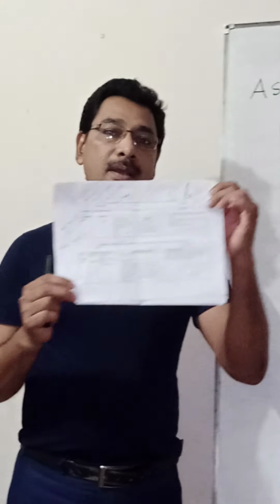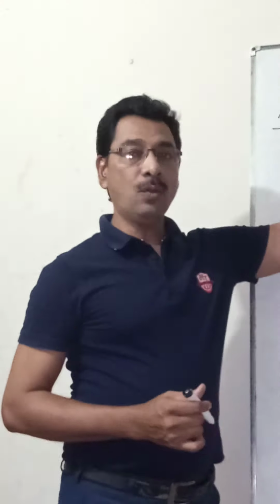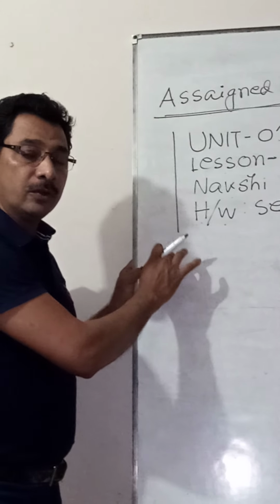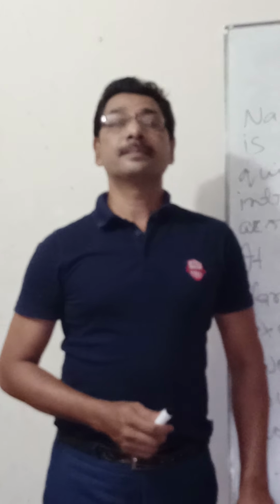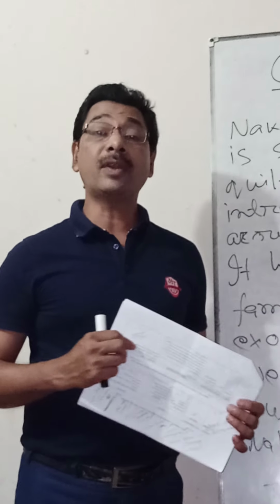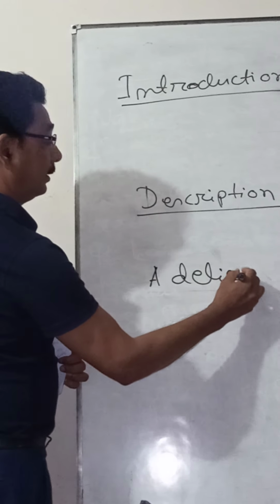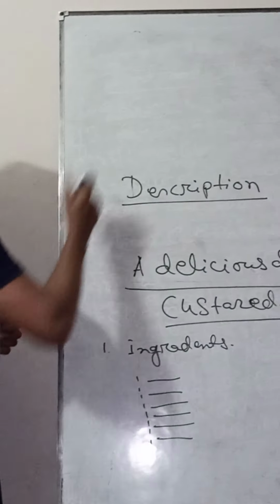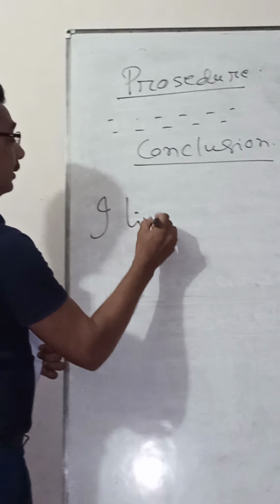Md. Rafiqul Islam, Assist. Teacher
About assigned Tasks of class Eight
Subject. English